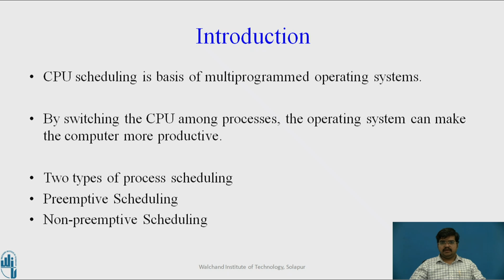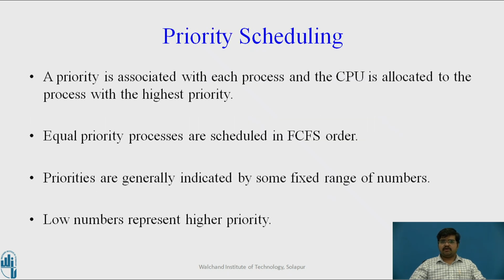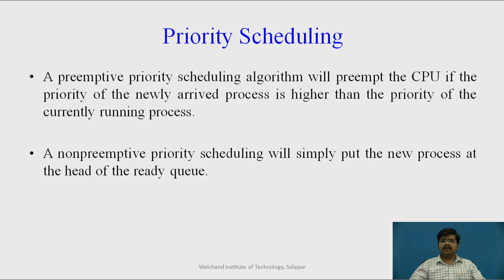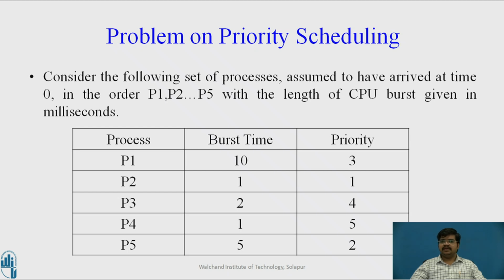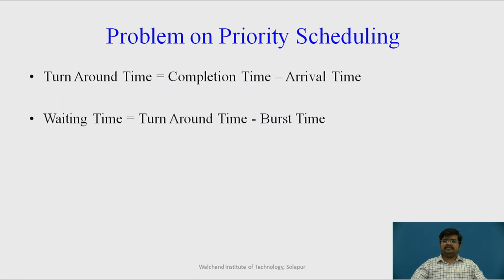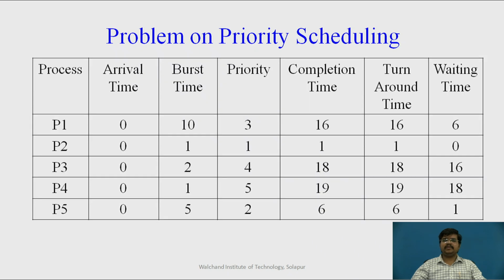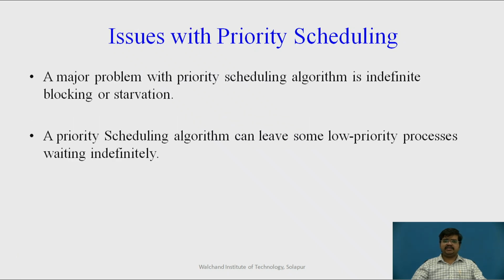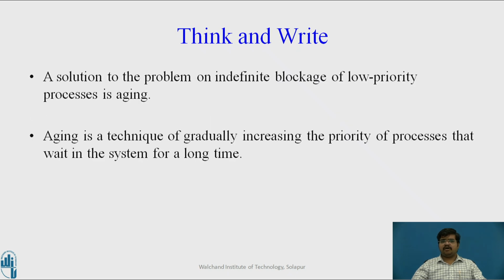Priority Scheduling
Mr.Vinayak Vijay Kulkarni
Assistant Professor, Department of Computer Science & Engineering